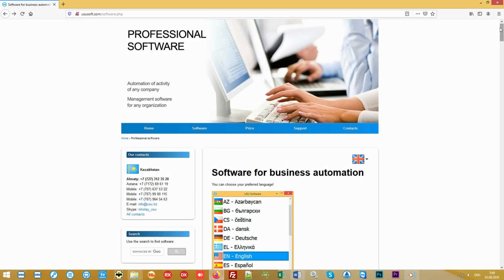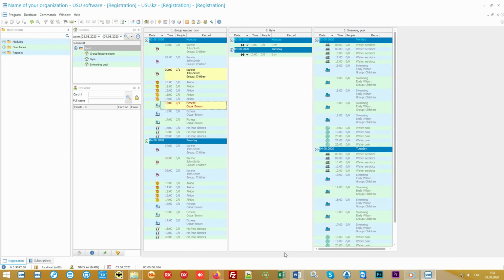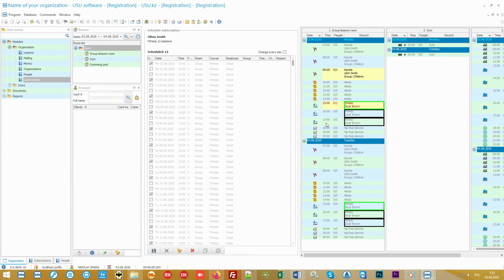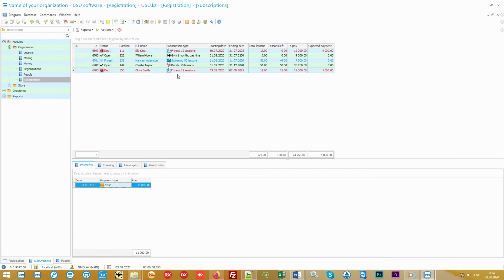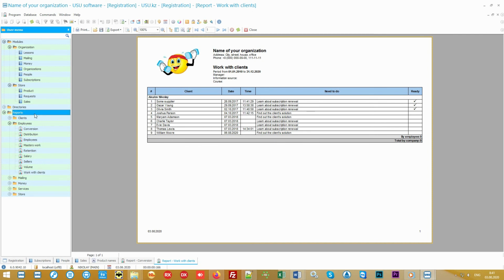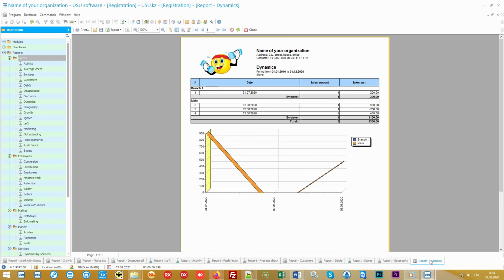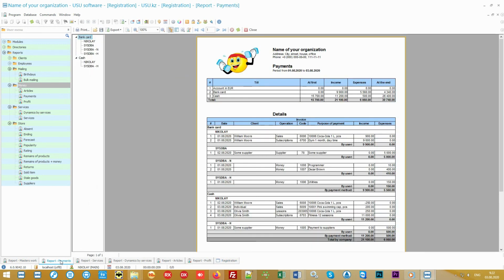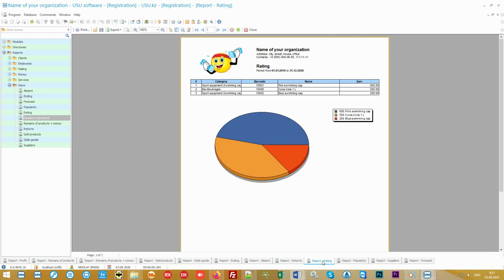Group lessons accounting journal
Despite the fact that today a large number of fitness centers are opening everywhere, fitness schools always remain in a special position as educational institutions to train qualified professionals in this field. In them, students develop knowledge to properly organize training without harming their health and to obtain the best results. Since the system of training in such centers is built on the principle of conducting the educational process for the collective learning of the material, accounting of group lessons in the fitness school becomes important. In order for the learning process to achieve the best results, it is necessary to keep an accounting journal of the group lessons of the sports school. The accounting journal contains information about who is present at the group lesson, about the training schedule, health assessment, as well as the results shown to clients at both regular training and in various competitions. It is entirely up to the coaches at the center to manage the journal of group lessons to allow better accounting. The accounting journal of group lessons contributes to the development of an institution's discipline that is important for clients to perform at their best. You can use the accounting journal of group lessons in any ways to ensure that the business you own brings only benefit to you.

You can download the accounting journal of group lessons of the sports school from the Internet. However, for acceleration of work of the teacher it is better to use a principle when the automated journal is used. Managing the accounting journal of group lessons in electronic form allows you to avoid errors and mistakes in the documentation, makes work of the teaching staff much easier and allows them to control the schedule in full. One of the means to keep records of group lessons is the use of special accounting journals in the daily work of the educational institution. One such teaching tool is the USU-Soft. This accounting journal is designed to optimize the activities in different institutions. In particular, in sports institutions. The USU-Soft, as an example of quality software, will help to organize qualitatively not only the work of teachers in terms of control of schedules and characteristics by groups of clients, but will also control the work schedule of teachers themselves, structuring the group lessons in the most convenient way. The head of the sports institution will be able to review the accounting journal of group lessons in each class, assessing the overall dynamics of performance. In addition, he or she will be able to analyze other processes and fully hold the reins of the board.

Our programmers will help you to install the journal of the group lessons of sports school, a demo version of which you can find on our official website. With the help of the USU-Soft it is possible to plan your daily group lessons and activity of each employee of the institution. In addition, here you can plan various events or competitions and monitor the progress of their implementation. This will improve discipline and allow each person involved to be an important part in a well-established mechanism. After all, order and structure are the basis of prosperity of any enterprise. In the demo version of our software to control group lessons and activities you can consider all its features in more detail. You can download it from our website. The modern world is developing incredibly fast. All processes that used to take up a lot of time have accelerated so much that it has become difficult to cope with so much data. Fortunately, technological progress is also not standing still. Programmers develop new systems that allow businesses to operate as optimally and quickly as possible. Now the computer and its capabilities allow us to remove a heavy load of data accounting from the shoulders of employees - all this can be done by the accounting journal quickly and accurately, without errors, failures and fatigue. We offer you exactly such an accounting journal. Automation is our future!